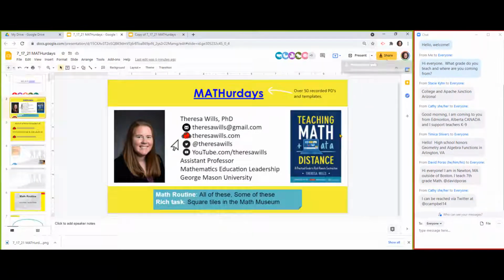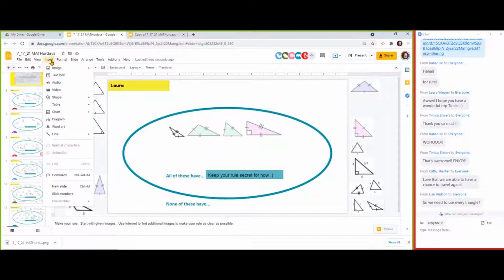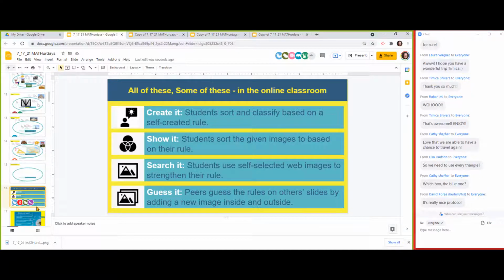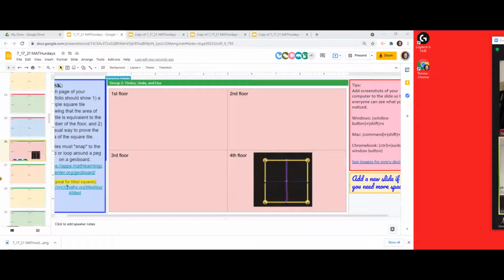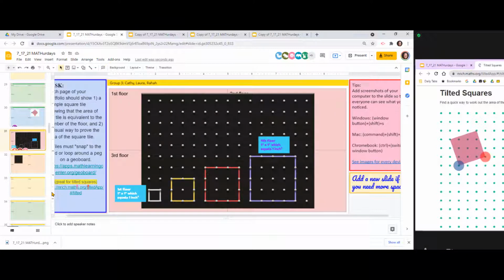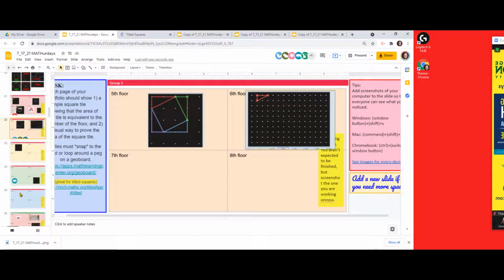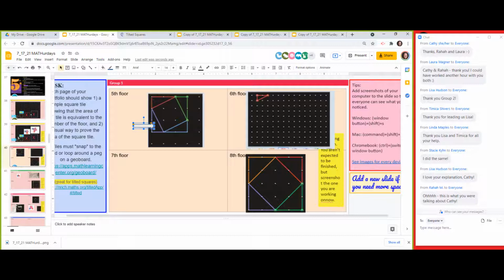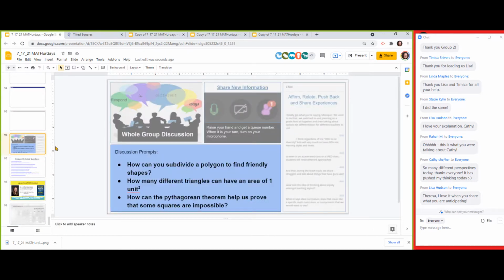7 17 21 MATHurdays Full Recording